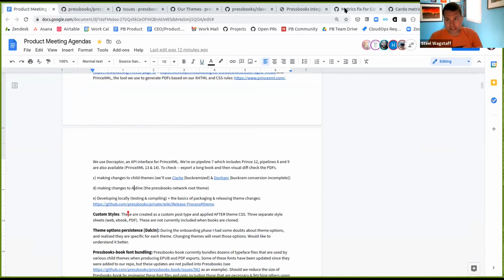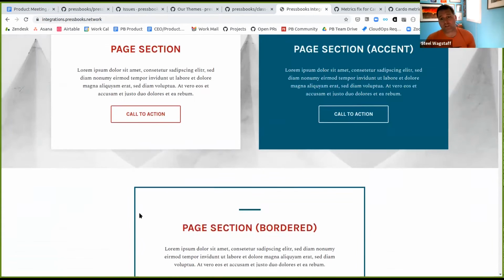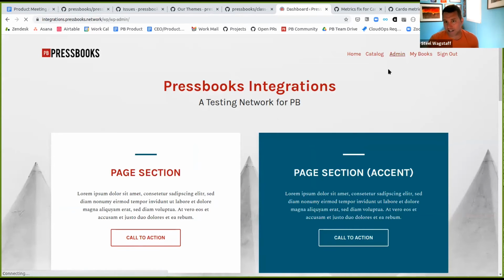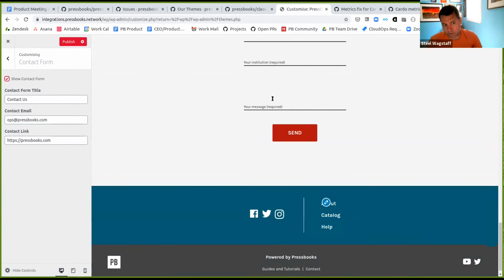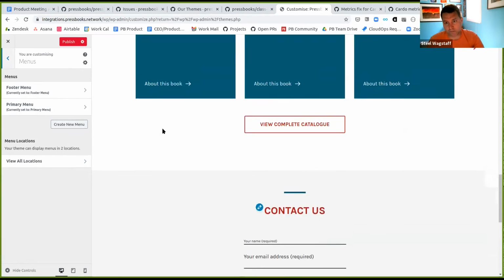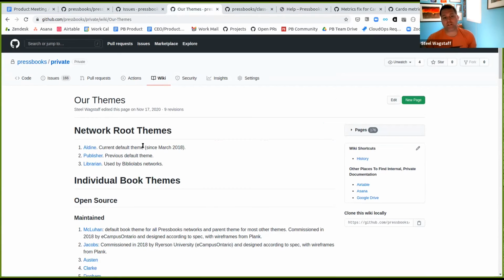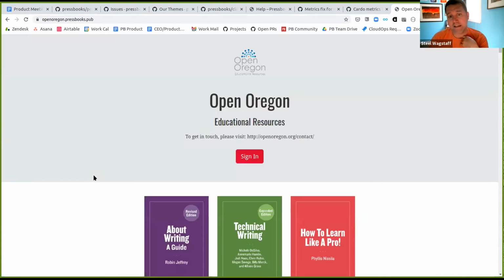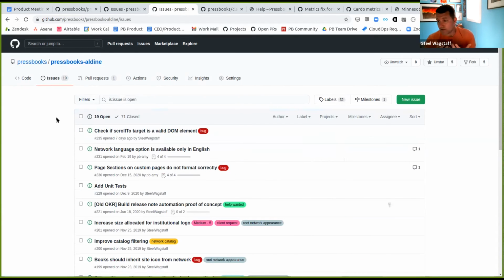Introduction to Root Themes at Pressbooks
Introduction to Root Themes used at Pressbooks, including Aldine, the default theme for root sites on PressbooksEDU networks; Publisher, the previous root theme still used by some legacy networks; and Librarian, the root theme used by Pressbooks Public networks (Pressbooks networks sold by Bibliolabs to public libraries)